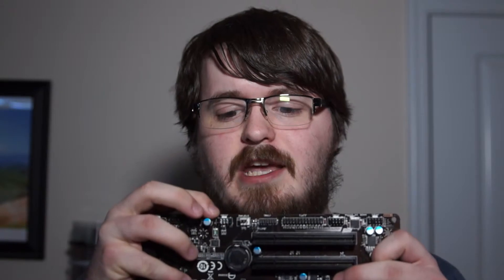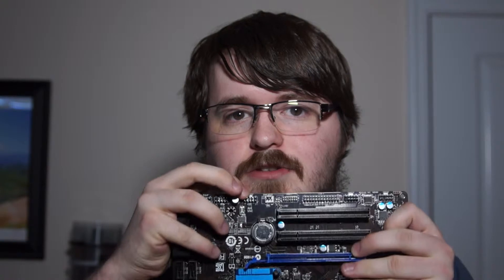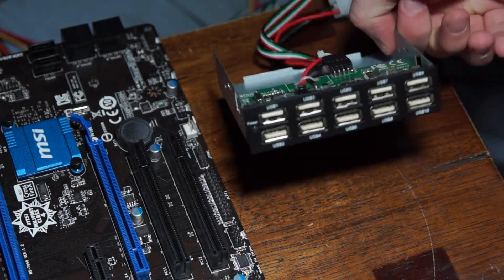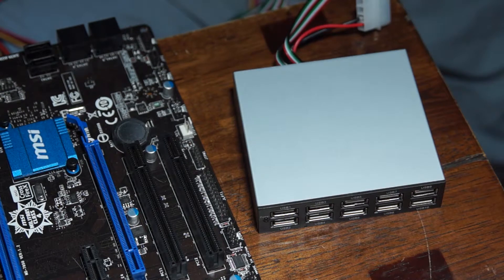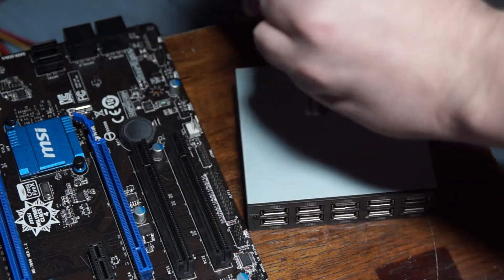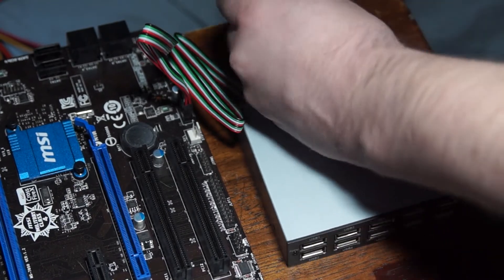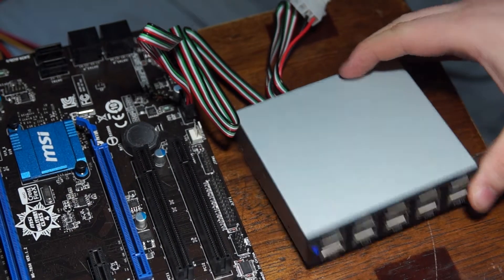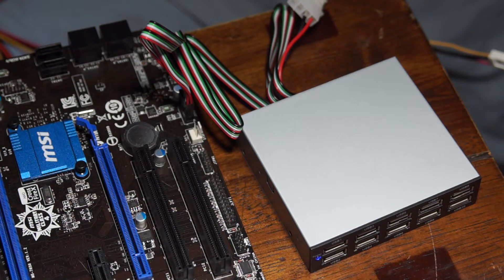Favorite Gadget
Sedna 10 port internal usb hub.